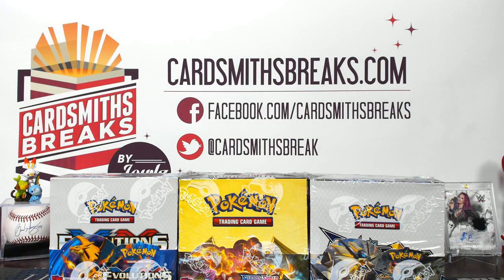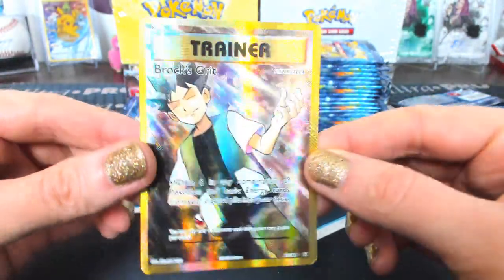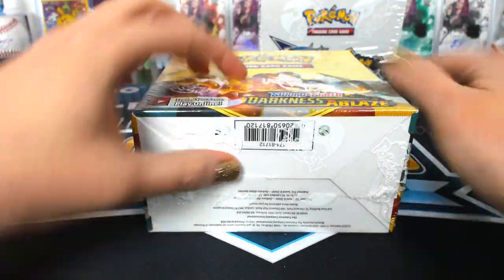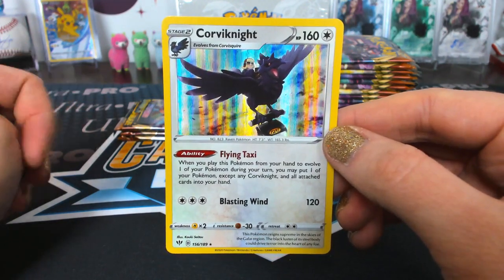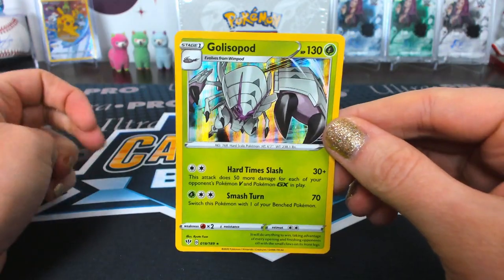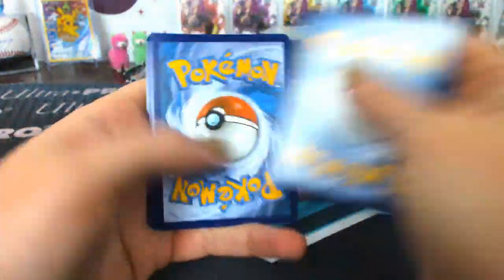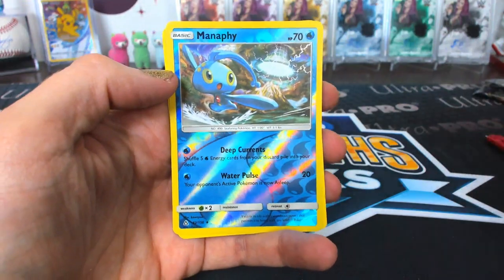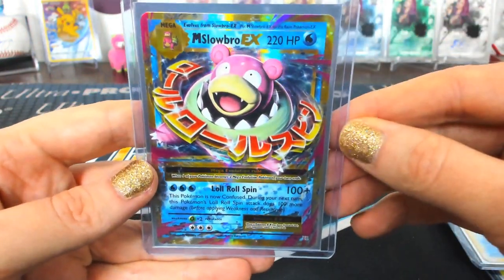Pokemon Sword & Shield Darkness Ablaze and XY Evolutions 3 Box Mixer #5